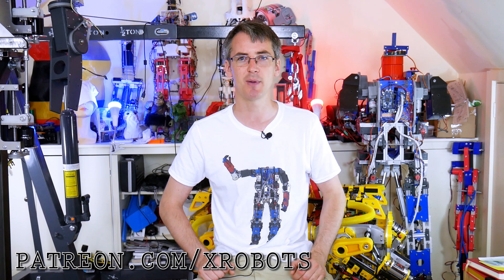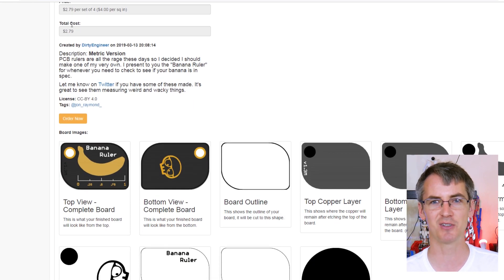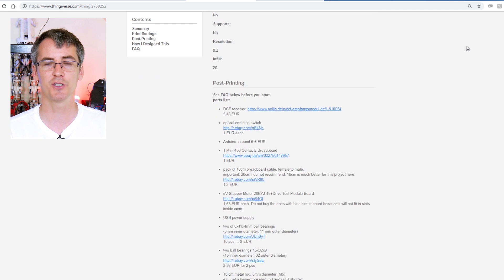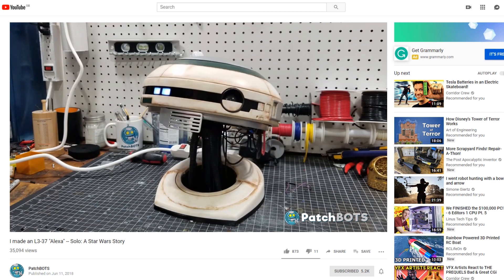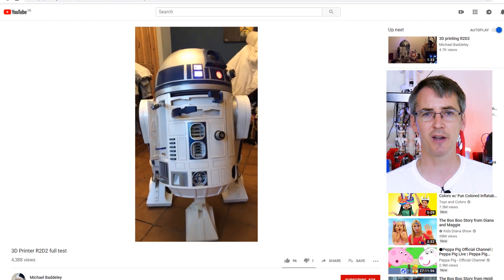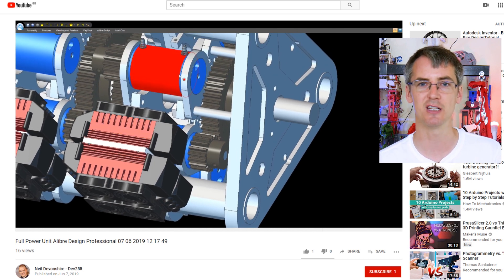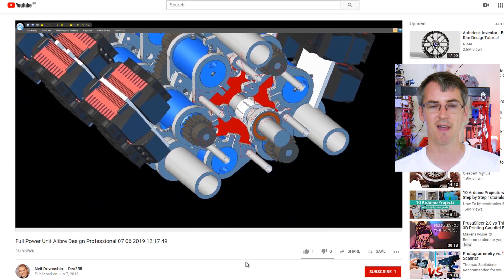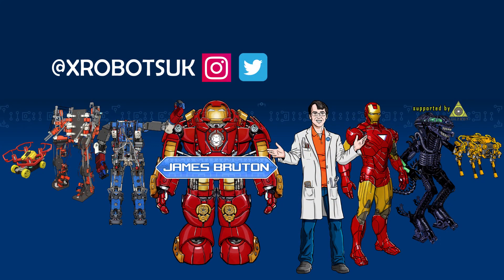Electric Car Conversion & Other Projects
This video showcases projects from my supporters,  there are lots of robots, a tower clock, RFID entry system, and the electric car conversion using off the shelf R/C motors. Projects in order of appearance:

① HARDWARE/SOFTWARE

② GENIUS

③ XROBOTS